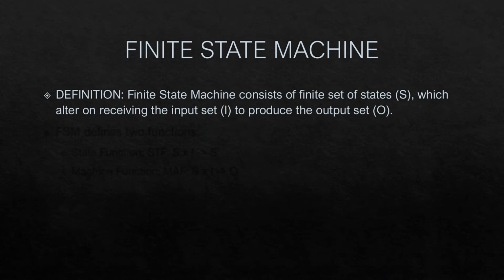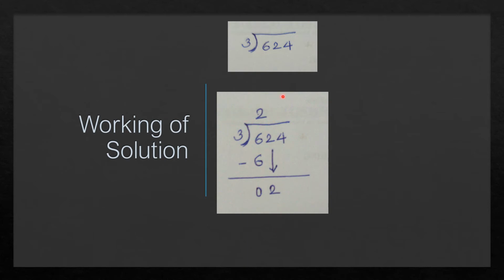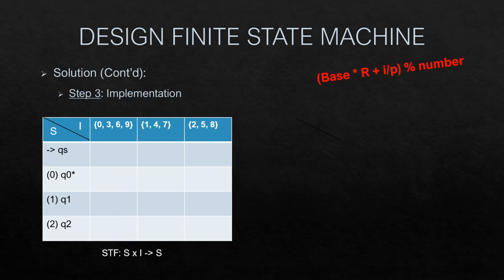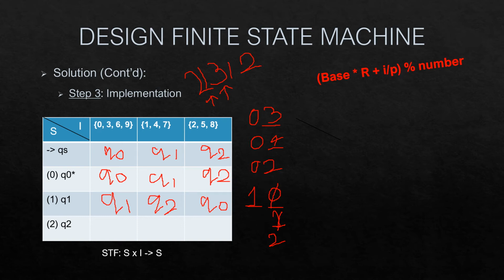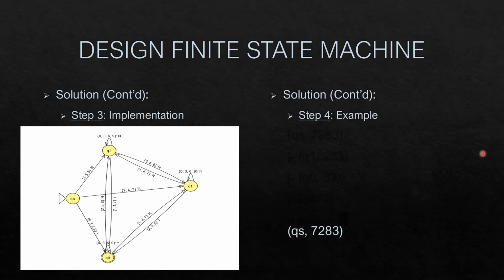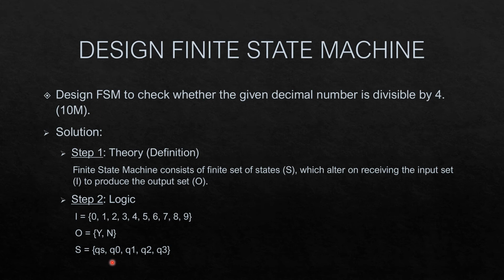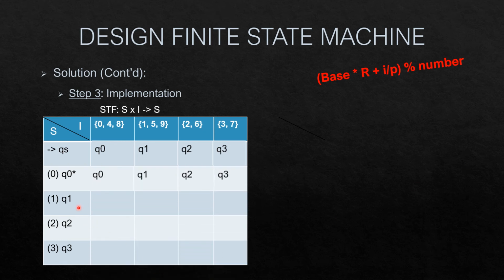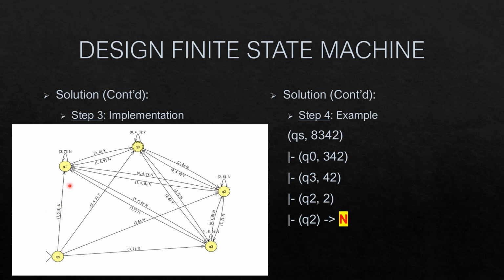Finite State Machine as Divisibility Tester (Part -1)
Introducing FSM as a Divisibility Tester for Decimal Number System.